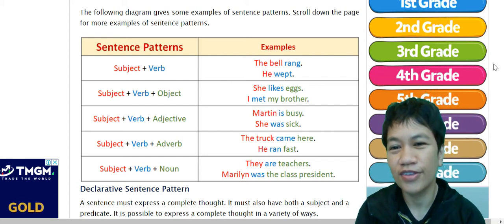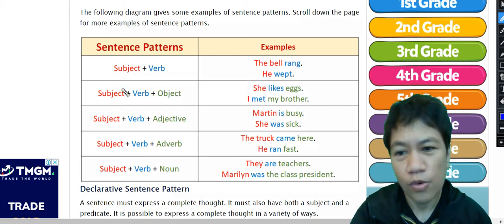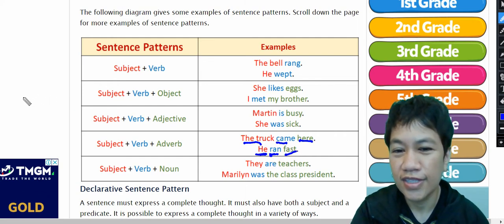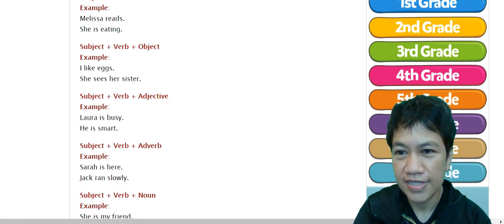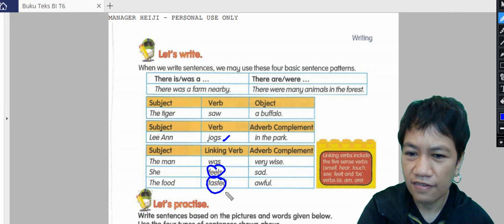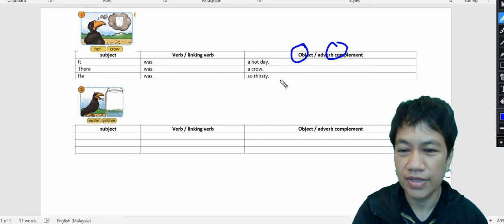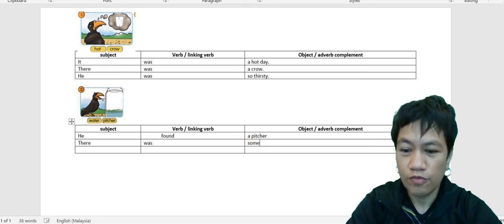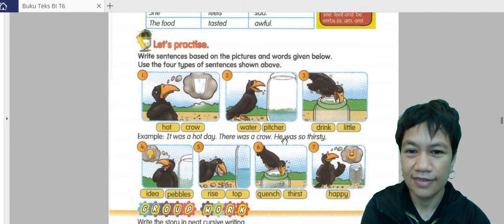How The Tiger Got Its Stripes: Unit 8 - Page 79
English  Year 6
Sentence Patterns